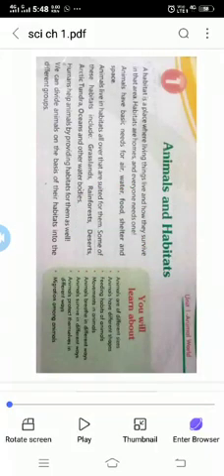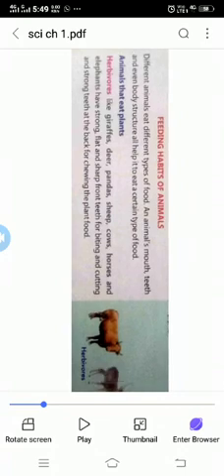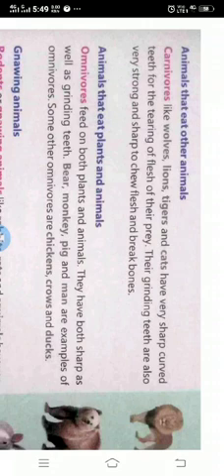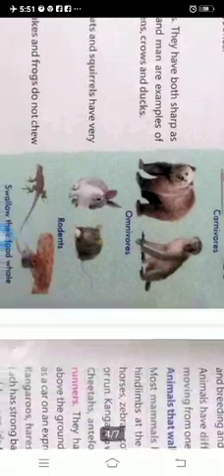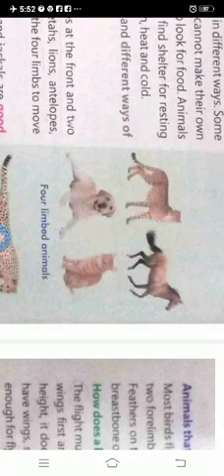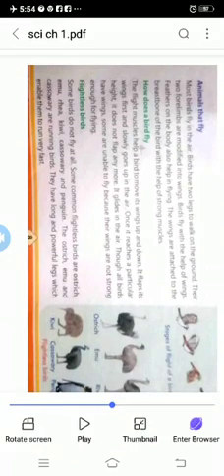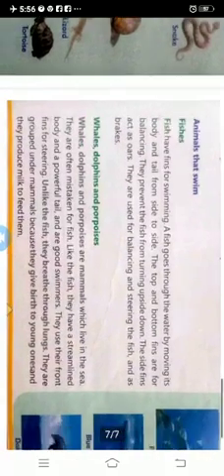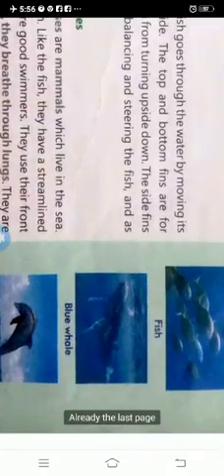Ch 1 Animals and Habitats Science CL 5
DMS Orai Class 5 Science